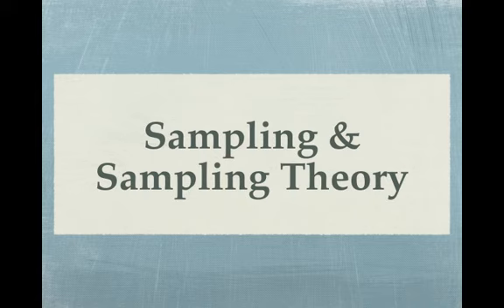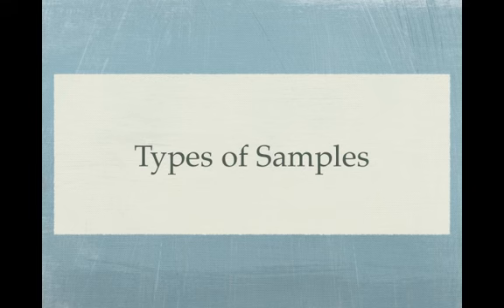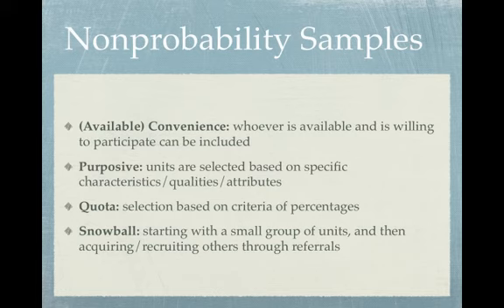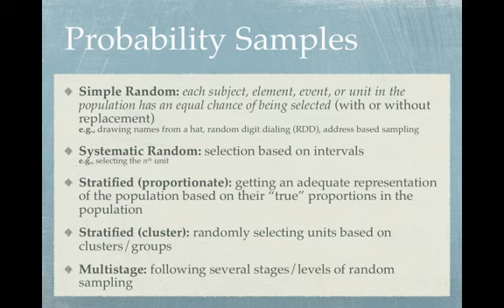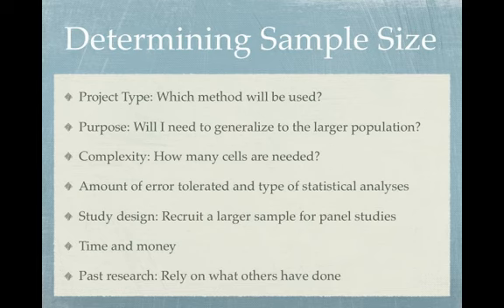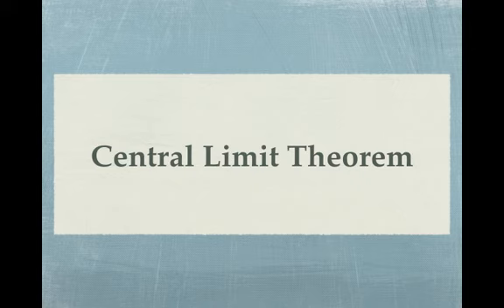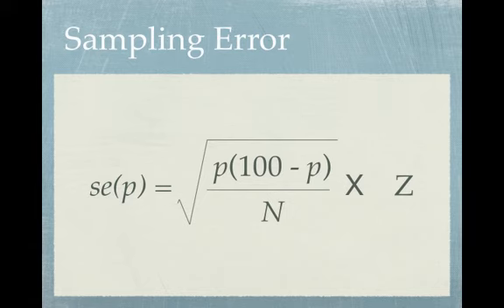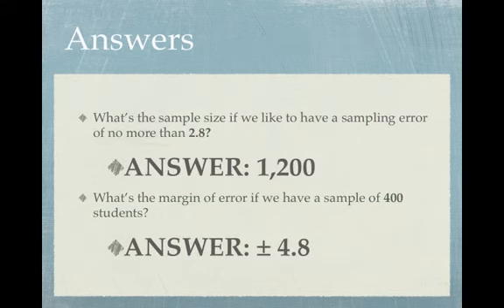Week2.1_Sampling.mp4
Table of Contents:

00:00 - Sampling & Sampling Theory
00:09 - Why learn about sampling?
00:36 - Double-click to edit
01:37 - Double-click to edit
01:50 - Double-click to edit
02:01 - Double-click to edit
02:12 - Errors
03:36 - Types of Samples
03:40 - Errors
04:00 - Types of Samples
04:04 - Double-click to edit
04:23 - How to decide?
06:16 - Nonprobability Samples
08:31 - Probability Samples
14:08 - Determining Sample Size
17:15 - Generally, the larger the sample, the better
[up to a certain point]
18:05 - Central Limit Theorem
18:15 - Central Limit Theorem
18:54 - Double-click to edit
20:28 - Sampling Error
20:54 - Double-click to edit
21:31 - Sampling Error
21:46 - Sampling Error
22:12 - Sampling Error
23:51 - Tables on pp. 109-110
24:56 - Answers